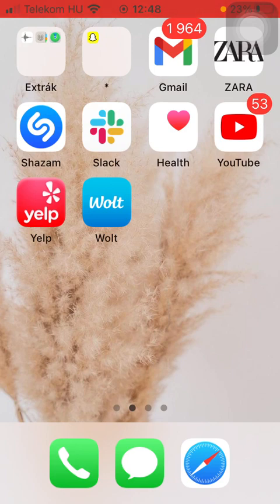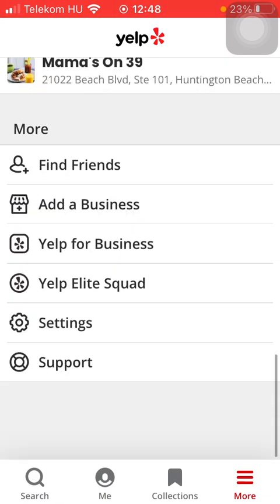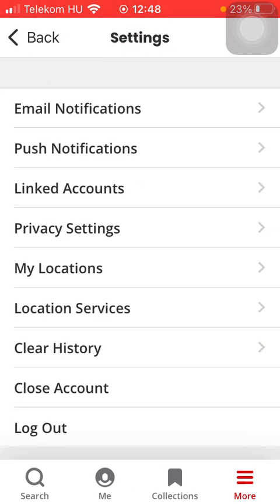How to add location to Yelp?